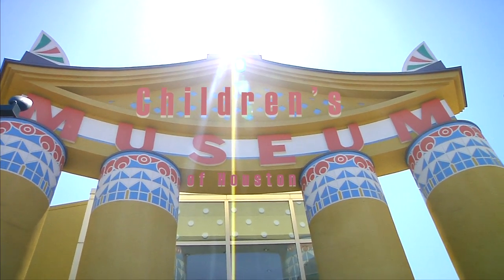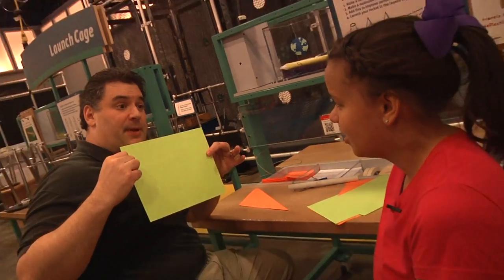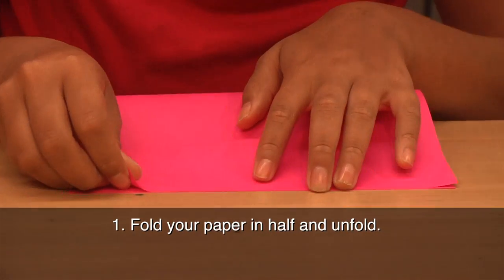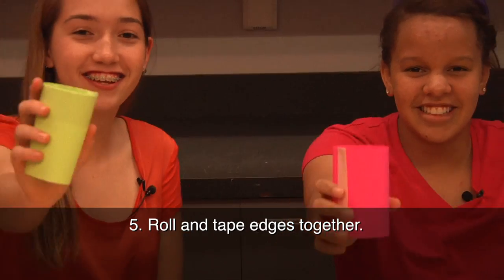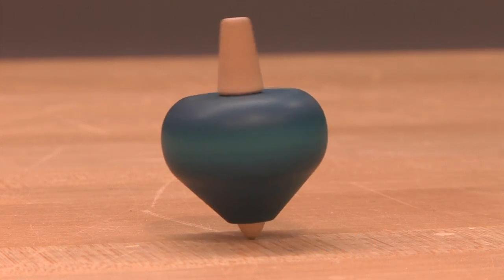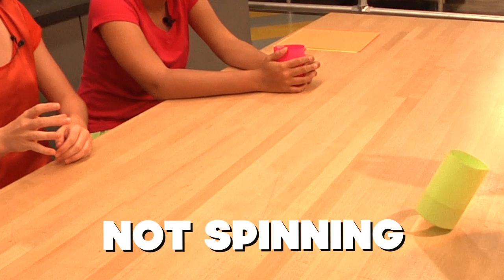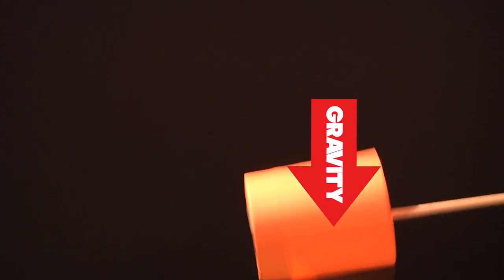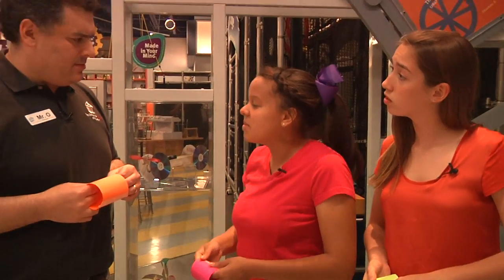O Wow Moment: Gyro Glider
This week we explore flying cylinders. There is a product called the X-zylo that you throw with a spin to make it fly! In other words, we're giving it gyroscopic motion! We can explore the same principles using a piece of paper and some tape.